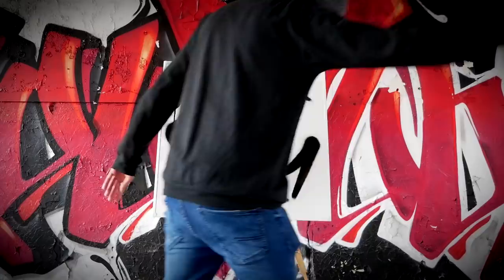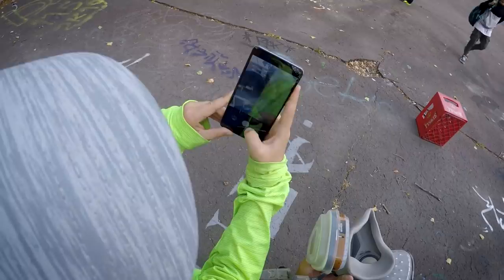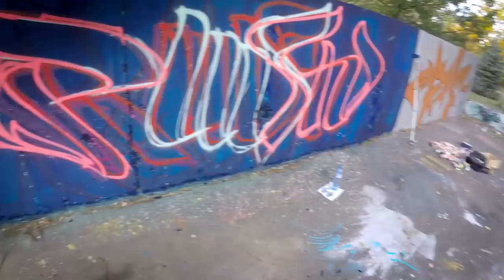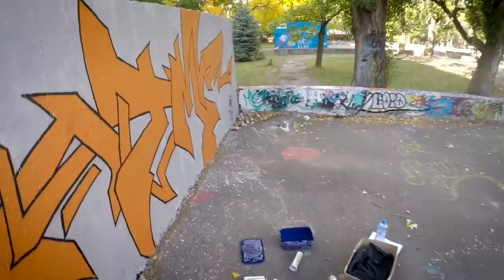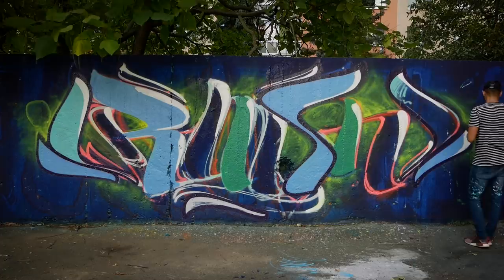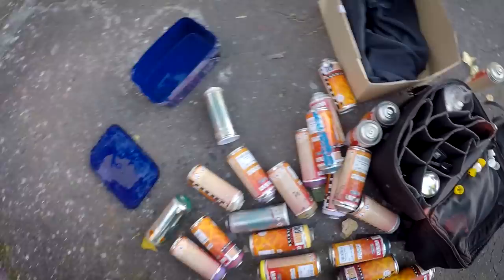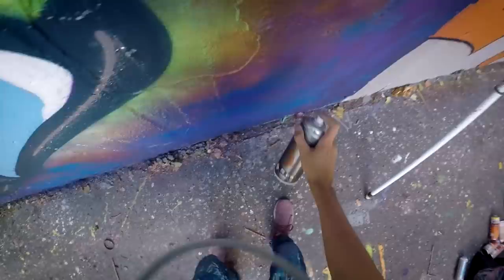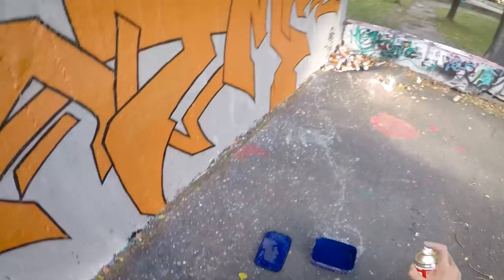Painting with RANDOM Colors (UNTIL they are EMPTY) - RAW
Painting with randomly choosed colors UNTIL they are empty.

SEND ME SOMETHING:

Martin Hirner
P.O.BOX 12
85003, Bratislava 53
Slovakia